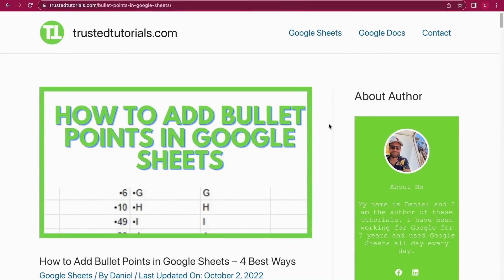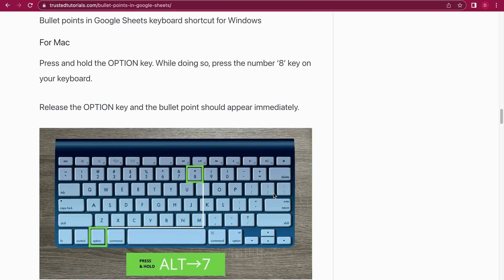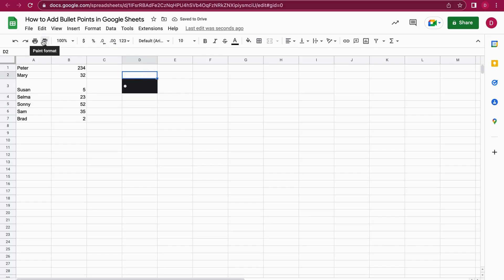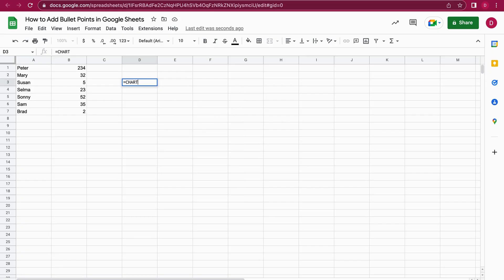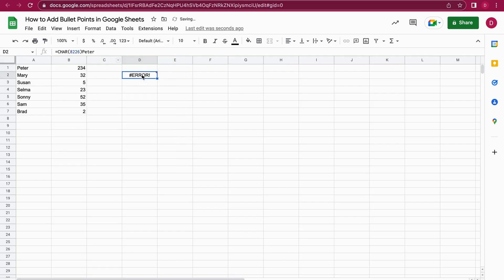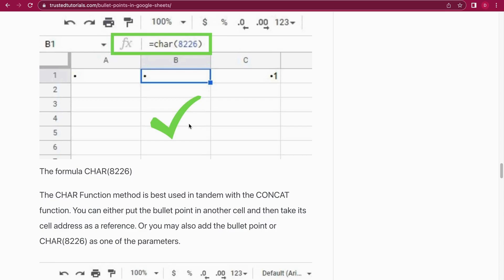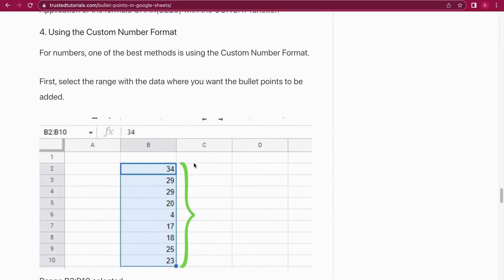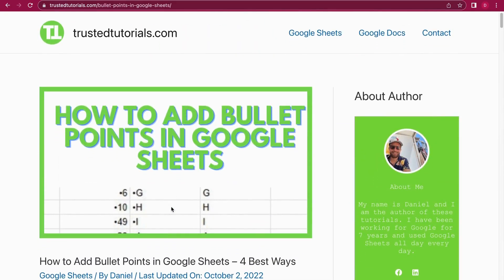How to Add Bullet Points in Google Sheets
In this tutorial, I am going to show you 4 different ways I identified of how to add bullet points to Google Sheets.

Usually, bullet points are something you know from Word documents or Google Docs.

But you can also add bullet points to Google Sheets.

Read more about how to add bullet points in Google Sheets in this article